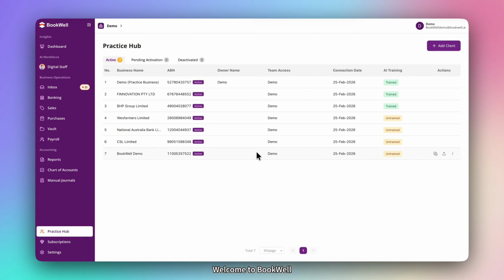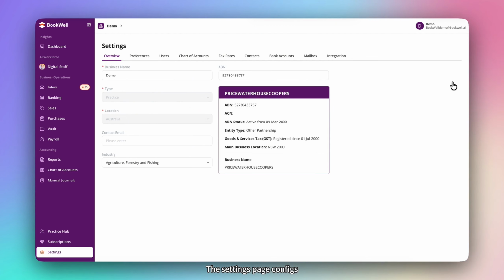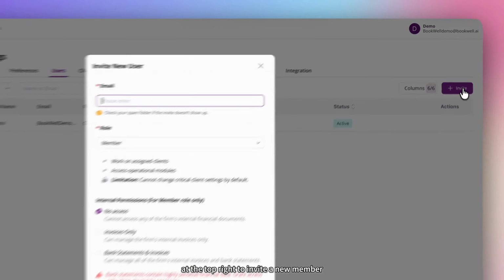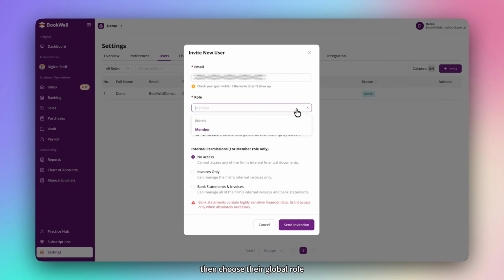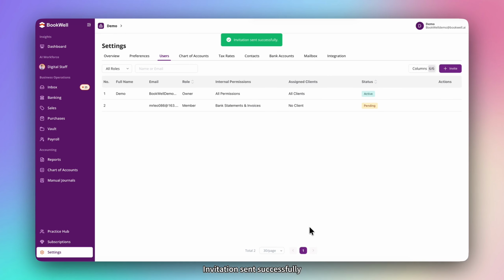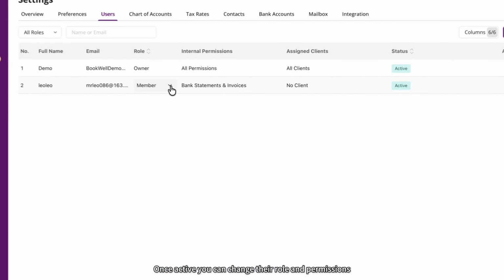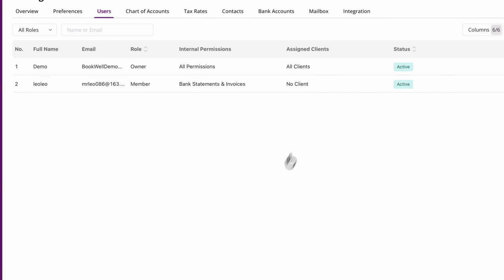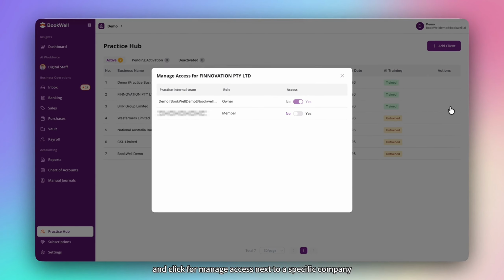16 BookWell 3.0 AI Finance Workforce: Easily Setting Roles and Client Access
Delegating compliance work shouldn't mean sacrificing data privacy. In this step-by-step tutorial, we demonstrate how to use BookWell's Practice Hub and user management interface to invite team members, assign custom security levels, and manage granular document access on a client-by-client basis.

Whether you want to assign broad administrative privileges or restrict visibility to specific bank statements for junior team members, BookWell’s dual-control toggles keep your workflows secure and audit-ready.

⏱️ Video Timestamps:

    0:04 — Accessing the Practice Hub: Navigating to your central control console for cross-entity user settings.

    0:11 — The Business Settings Menu: Finding the foundational policy configurations for your accounting firm.

    0:22 — The Users Interface: Auditing your active internal team directory and current access lists.

    0:34 — Inviting a New Team Member: The step-by-step process to securely add colleagues and assign primary global roles (Admin vs. Member).

    0:53 — Fine-Tuning Internal Permissions: Restricting or opening access to specific internal financial records, invoices, or bank statement fields.

    1:02 — The Onboarding Track: How a new invitee accepts your invitation via email to securely connect to your practice.

    1:22 — Dynamic Role Updates: Adjusting user statuses and changing processing rights on the fly.

    1:30 — Toggle-Based Client Assignments: Restricting member viewports to explicitly chosen customer files using clear, simple switches.

    1:42 — Firm-Wide Access Control: Removing user access safely or configuring cross-entity visibility directly from the central Practice Hub dashboard.